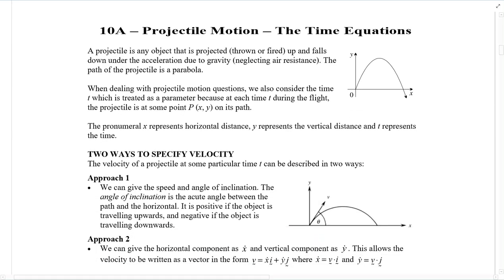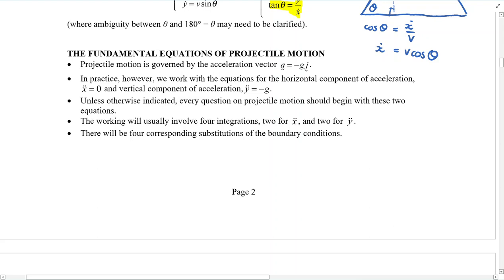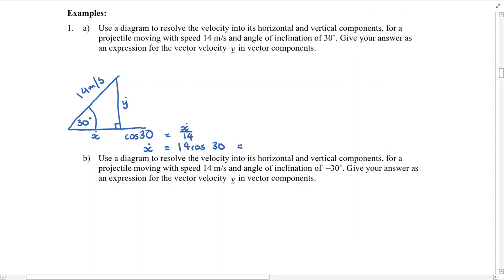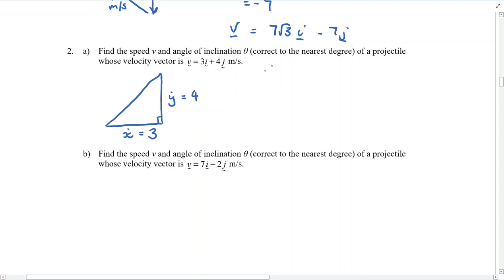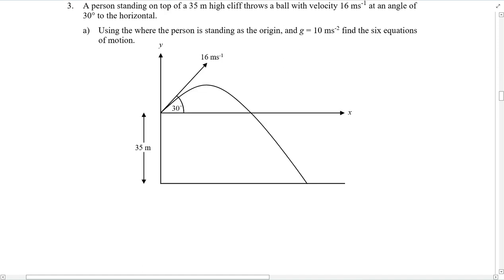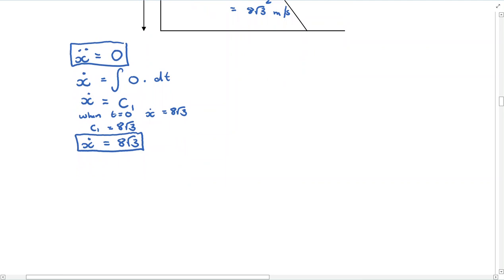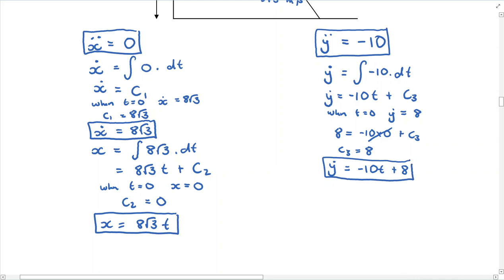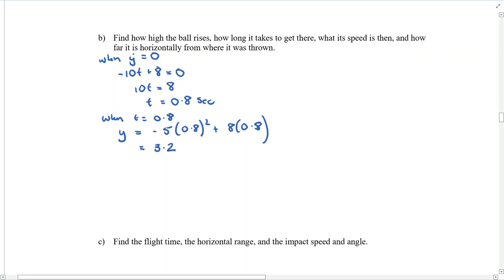Yr 12 Ext 1 Projectile Motion 1 - The time equations part 1